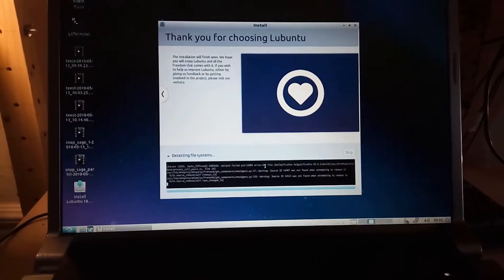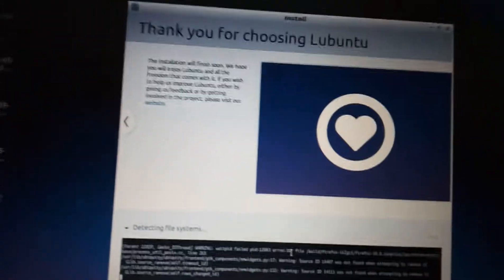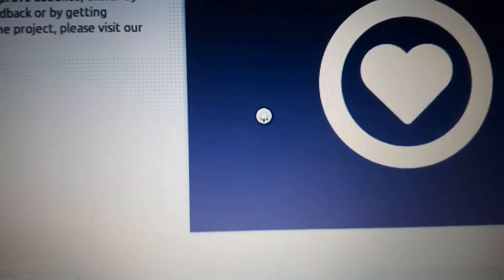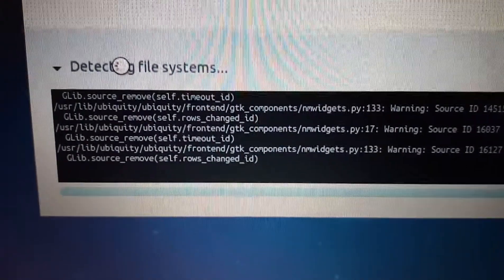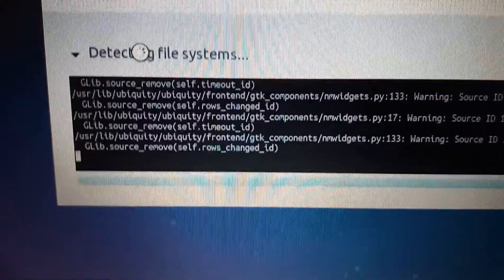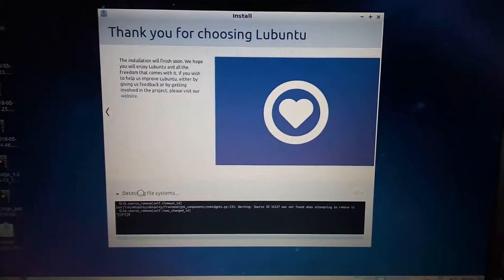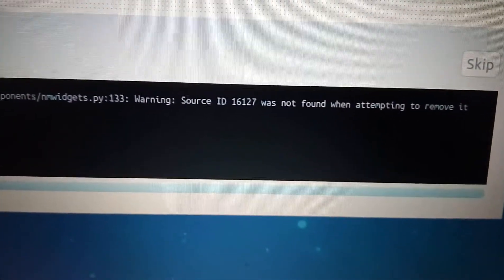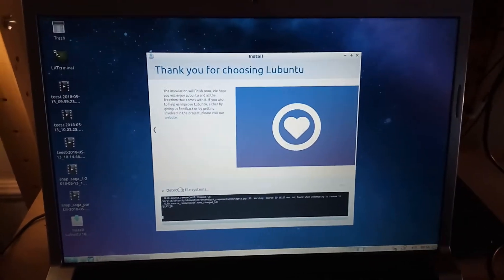Part 1 installation lubuntu 18.04